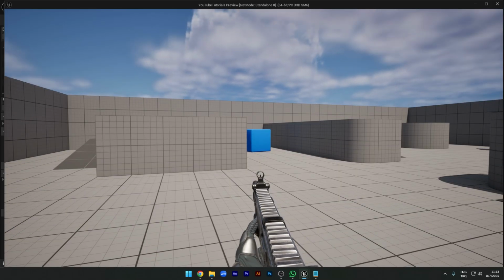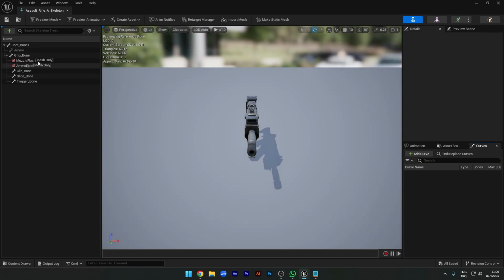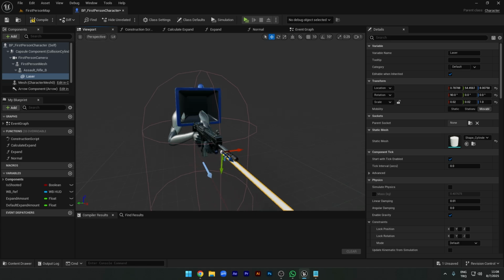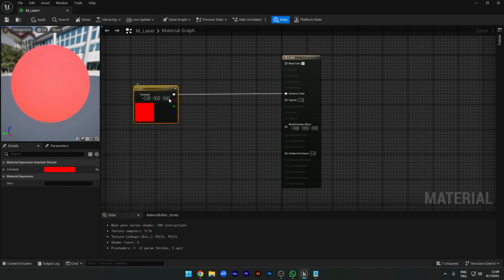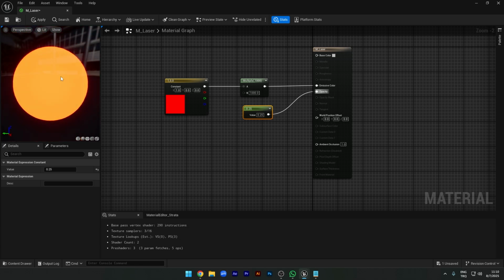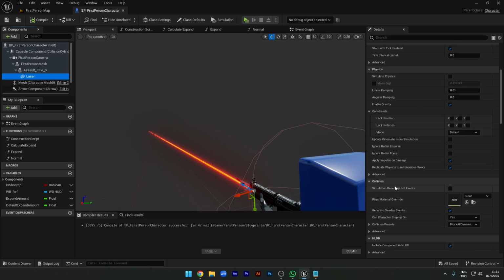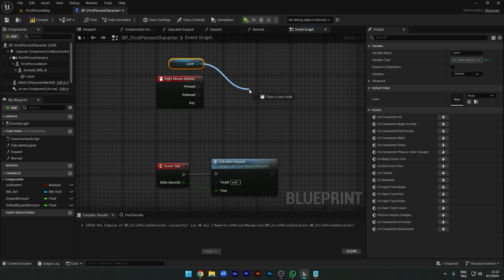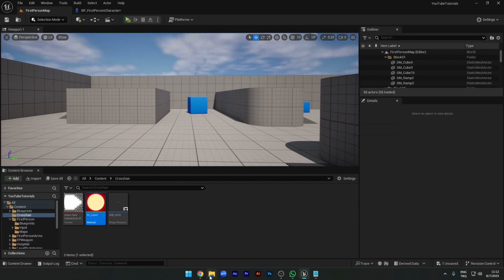Resident Evil Style Laser Crosshair in Unreal Engine 5 – Full Guide!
Recreate the iconic laser sight from Resident Evil! This UE5 tutorial walks you through the process of building a dynamic laser crosshair system for your horror or action game. A must-try effect!